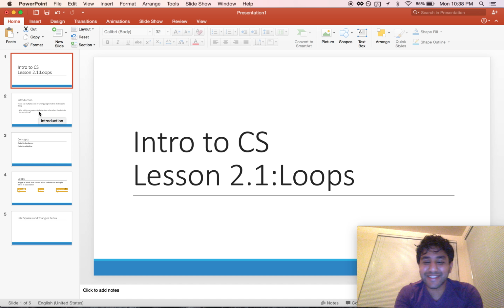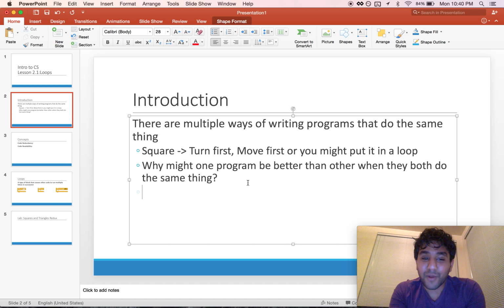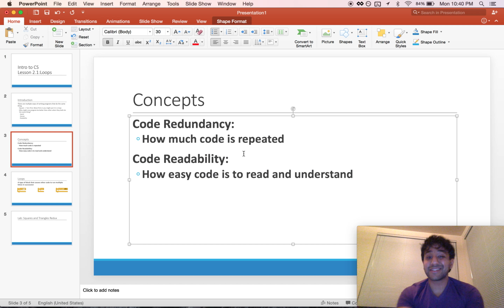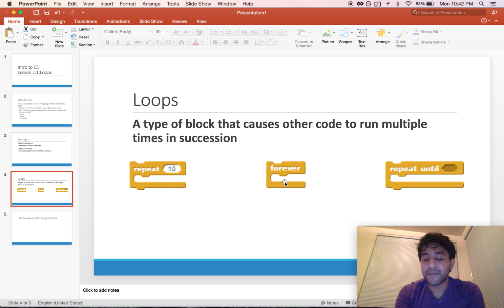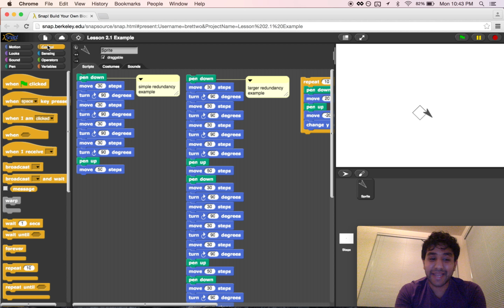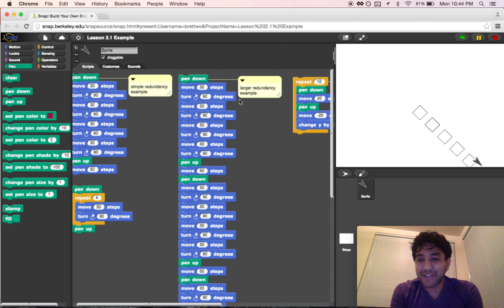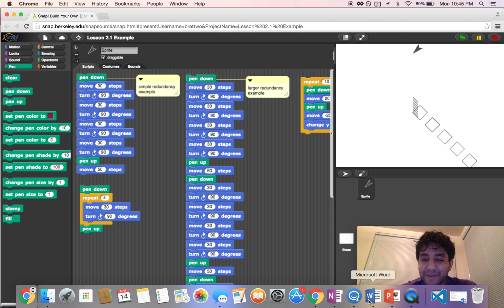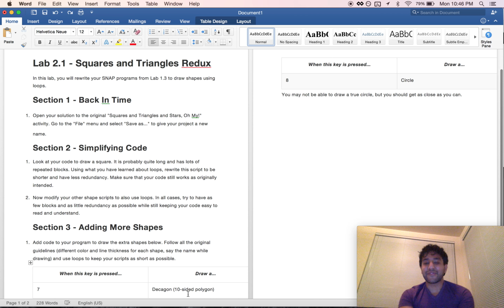Lesson 2 1